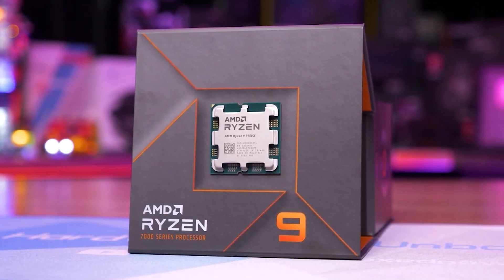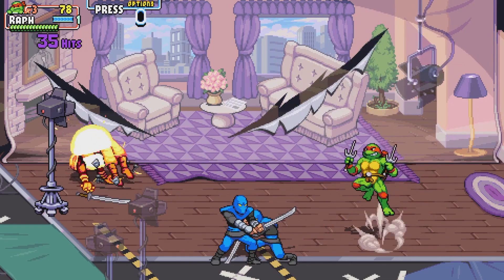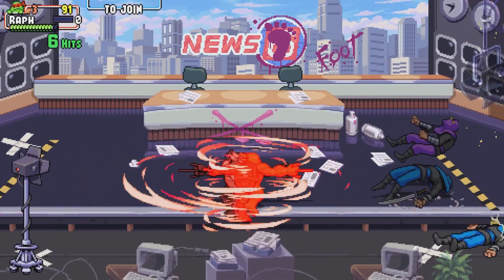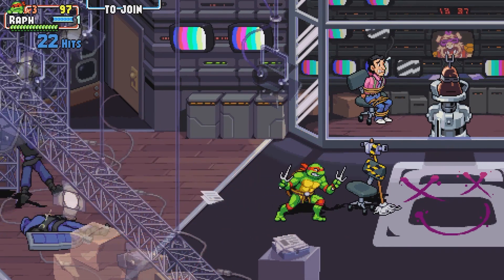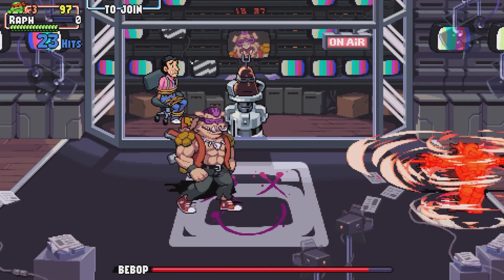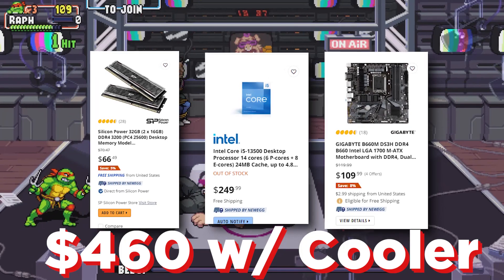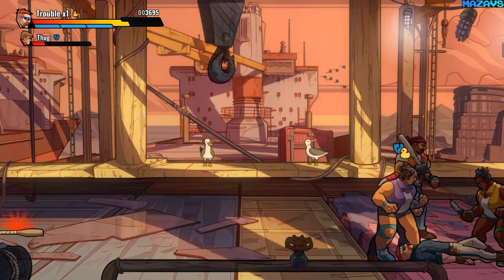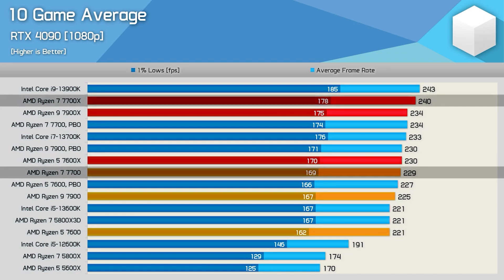Don't Buy Ryzen 5 7600 👎 | Ryzen 5 7600 vs I5 13600K vs I5 13500 | Terrible Value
Hey so today we're looking at The AMD Ryzen 5 7600 and why this is a bad CPU to get For Budget or high end Gamers

at $230 it just Doesn't make any sense With a cpu cooler the AMD Wraith stealth that get it in very high Temps
or the Underwhelming multi tasking Performance compared to I5 13500 or I5 13500K

🟠 Ryzen 7 7700 Processor
🟠 GIGABYTE B650M DS3H
🟠 TEAMGROUP 32GB DDR5 5200

Timestamps
00:00 Why I don't Like Ryzen 5 7600
00:27 Ryzen 5 7600 vs I5 13500
00:50 Ryzen 5 7600 Temps
01:25 Ryzen 5 7600 vs 13600K Productivity
01:55 Ryzen 5 7600 Pricing
02:50 Ryzen 5 7600 Gaming